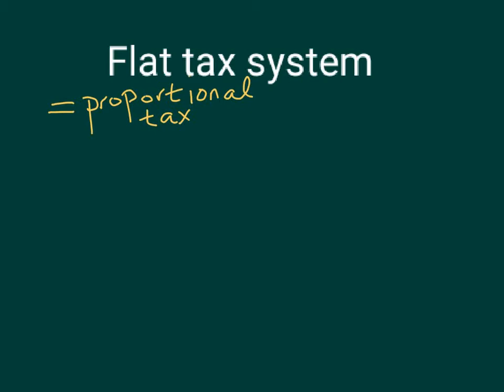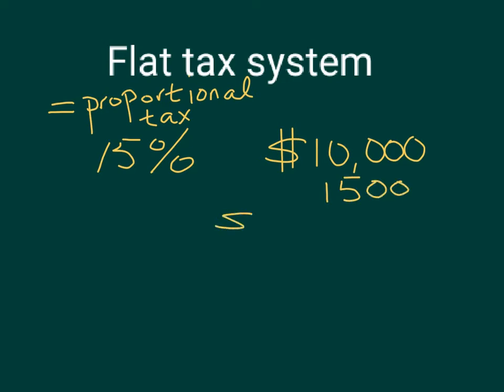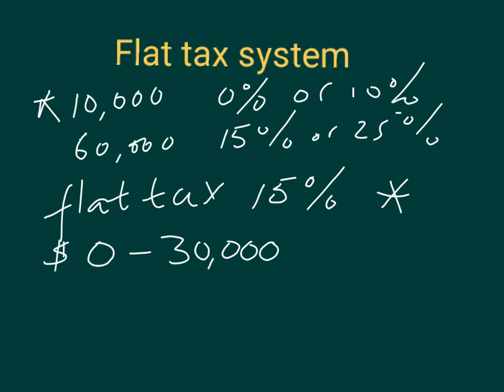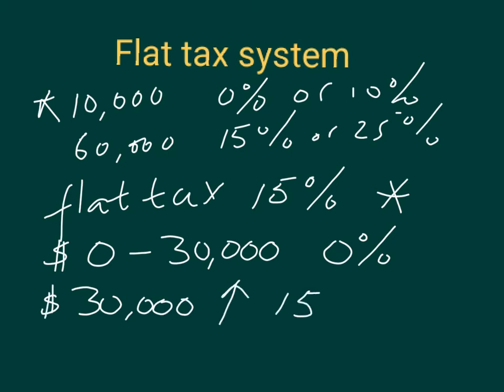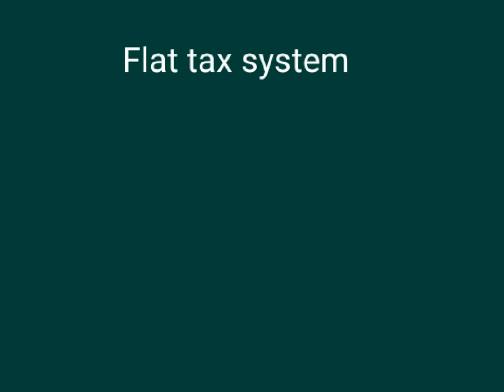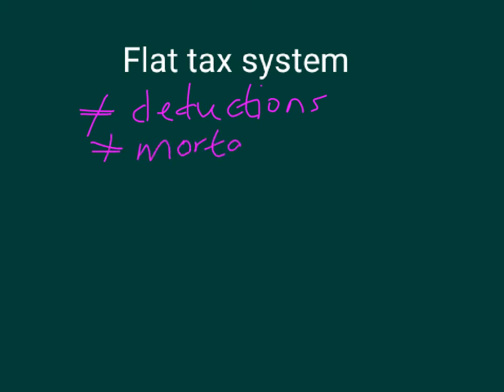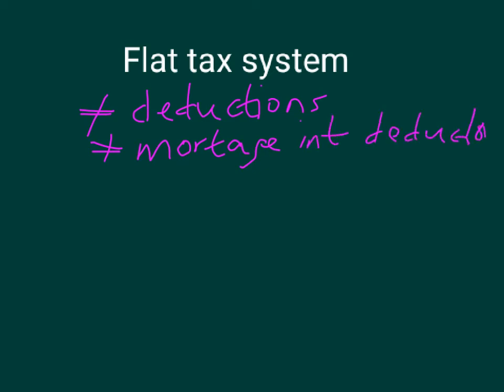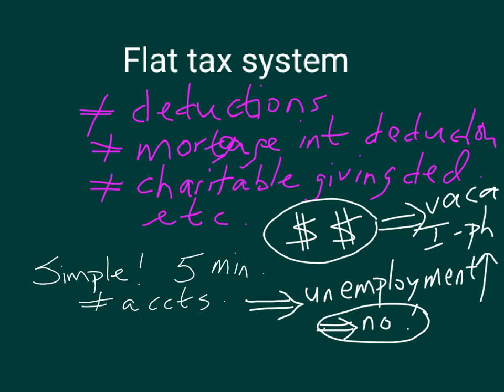flat tax system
by John Bouman - flat tax system